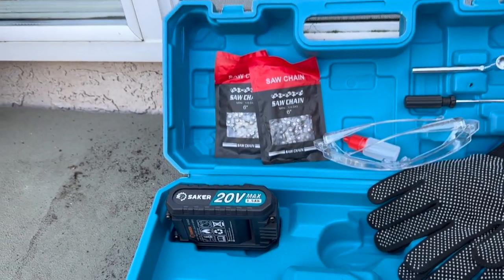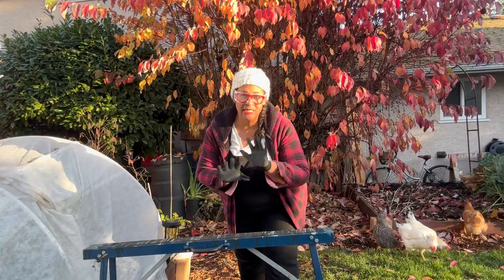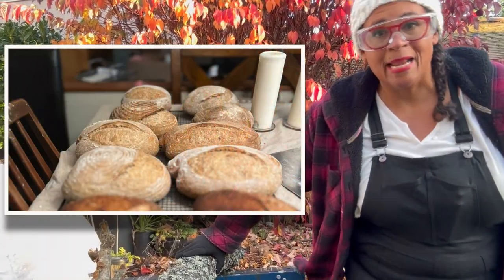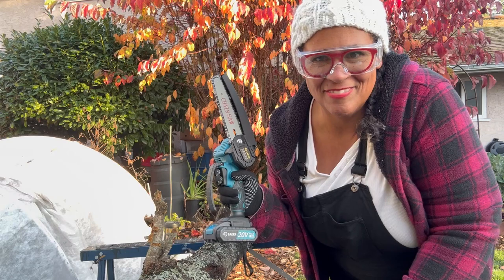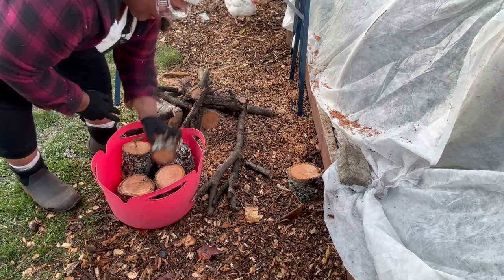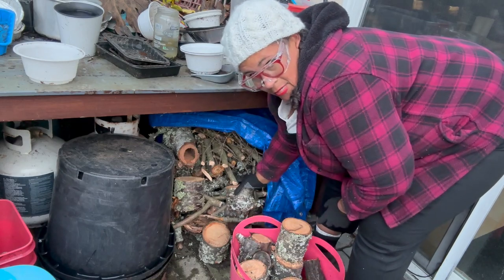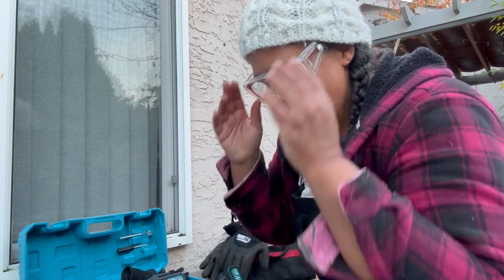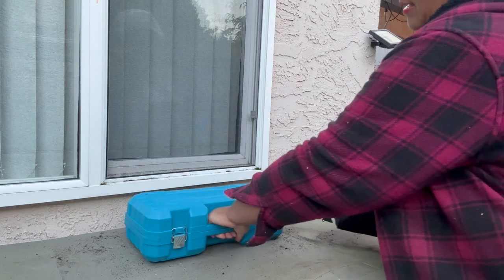REVIEW! Saker 6" Mini Chain Saw! | Urban Homestead VLOG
The 4" AND the 6" Mini Chainsaws from Smart Saker are a game changer for your yard!
No more sawing or hiring a tree service to cut your branches!
They are affordable, durable and get the job done!

6" mini chainsaw
4" mini chainsaw

CANADIAN AMAZON SHOP
4" mini chainsaw
6" mini chainsaw
Ham Maker by Madox
Tomato Roller Hooks
Tomato clips
Baking Sling For baking sourdough bread (you'll save on parchment paper)
Organza Fruit Protection Bags
8-Layer Black Herb Drying Rack
Roo - Harvesting Apron
My name is Maureen Washington and I am a new Urban Homesteader on 1/4 acre in Zone 9B.
My  dream to buy property to grow and live on a larger scale and to create a legacy for my Kidults and grandchildren. I doing what I can to learn as much on this small scale so that I can one day grow more and have multiple animals.